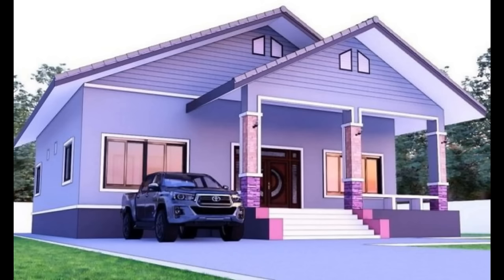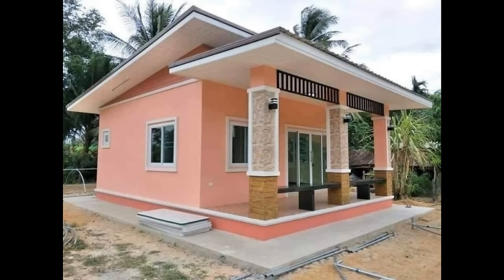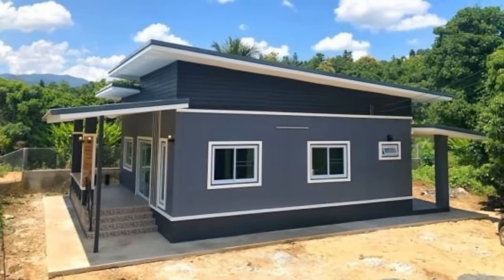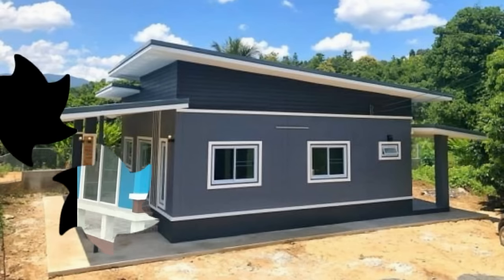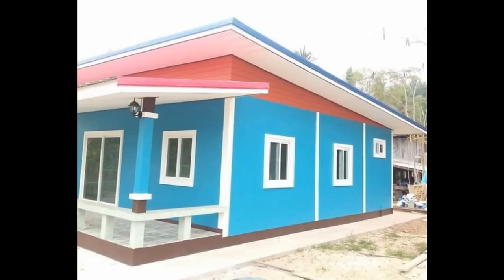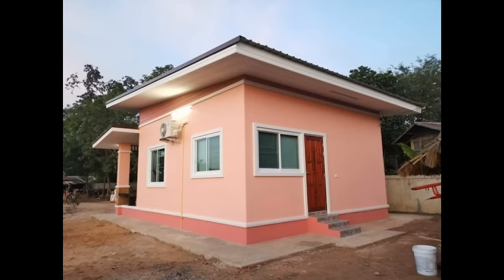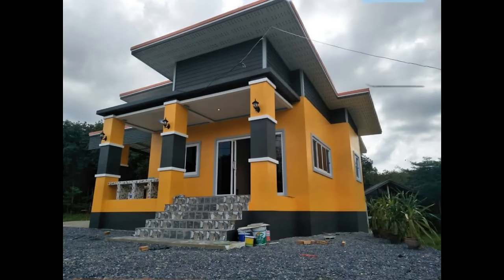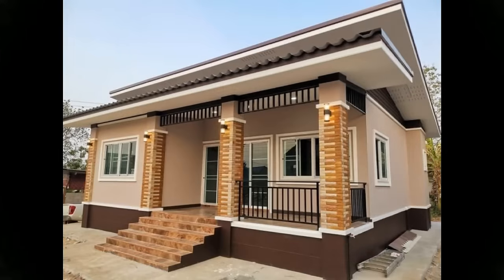Latest 100 House Painting Colours Outside 2022 | Exterior Wall Paint With Color Combinations Ideas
Top 100 House Painting colours Outside 2021 | Exterior Wall Paint Color Combinations Ideas
House Painting Colours Outside | Exterior House Painting Colour Ideas ​| House Outdoor Wall Colour
House Painting Colours Outside || Exterior House Painting Color Ideas In India || House Colour
100 House Painting Colours Outside Images | Exterior Paint Color Ideas | House Outdoor Wall Colour Home exterior Decor art design ideas, color Ideas in India 11 Home Colour House Painting colours Outside 2021 | Exterior Wall Paint Color Combinations Ideas
House Painting Colours Outside I Exterior House Painting
Colour Ideas I House Outdoor Wall Colour